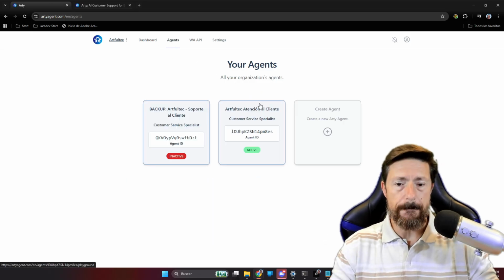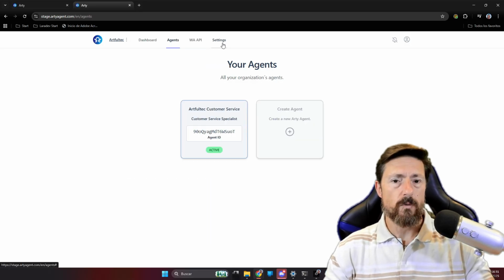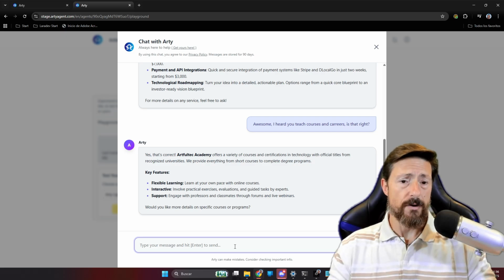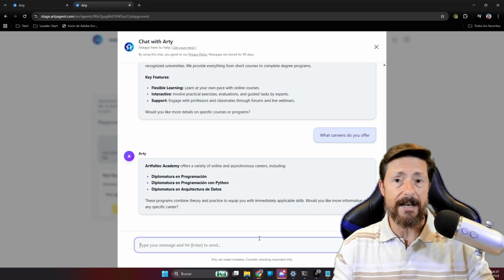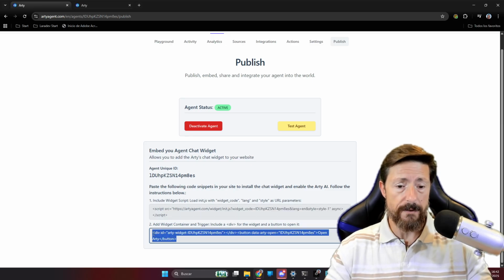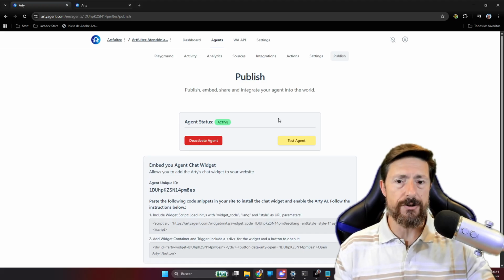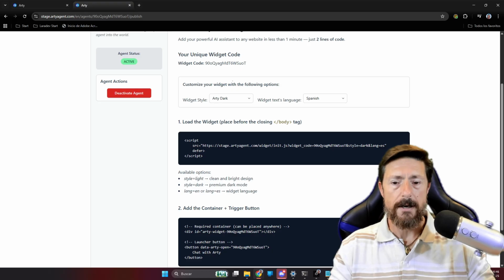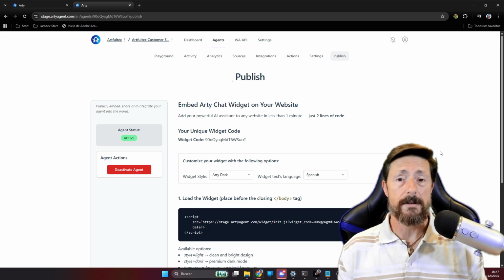Arty Widget 1.8 – Modern Styles Refresh (Full Demo + How to Upgrade in 2 Minutes)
Arty Widget 1.8 is here! The 2025 glow-up with new styles, real Markdown rendering, and zero breaking changes. Perfect for Laravel agencies.